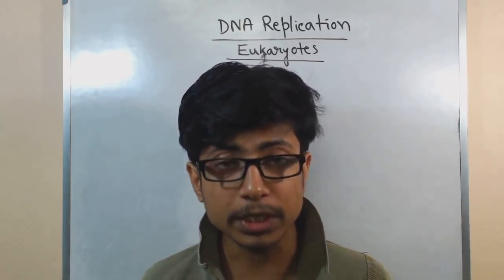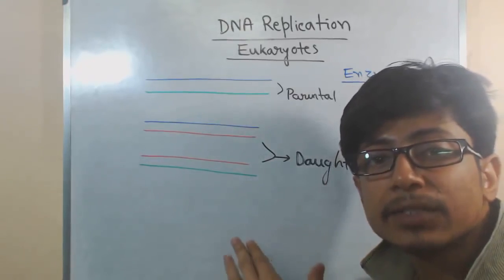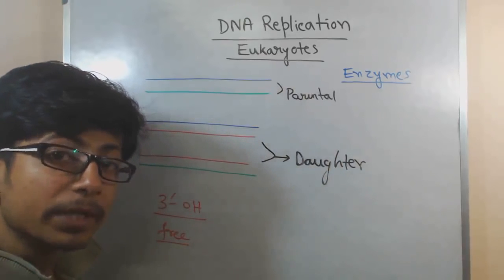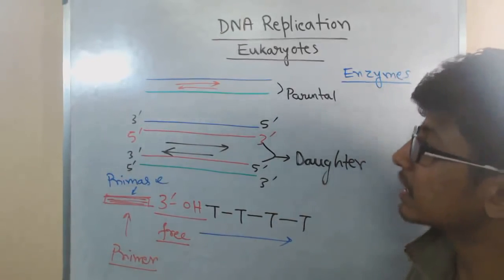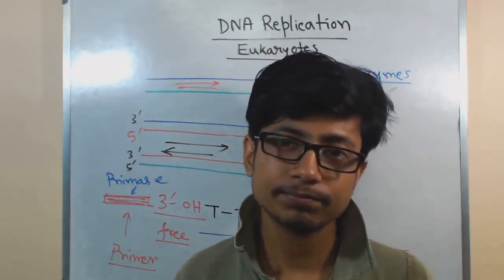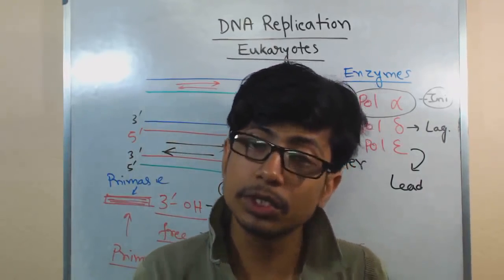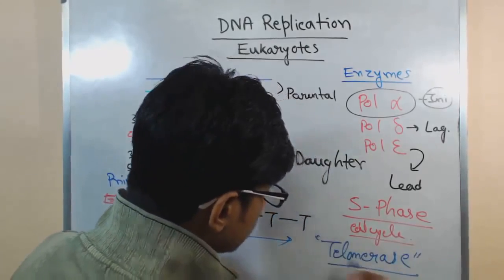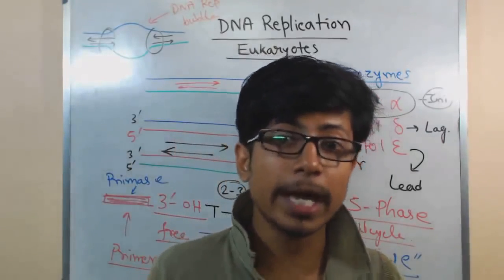DNA replication in eukaryotes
Replication of DNA which is more friendly teaching lecture.